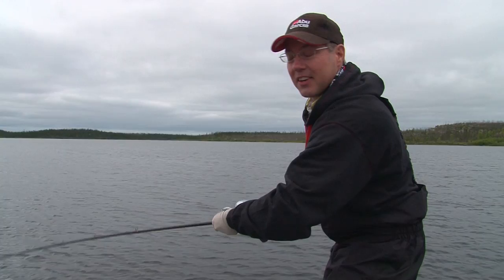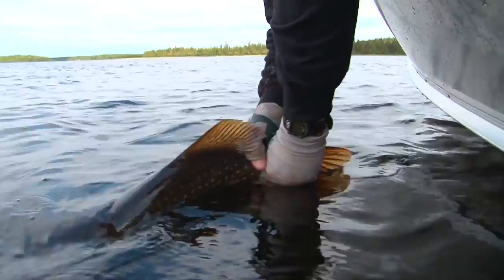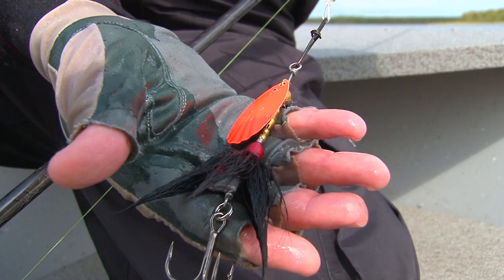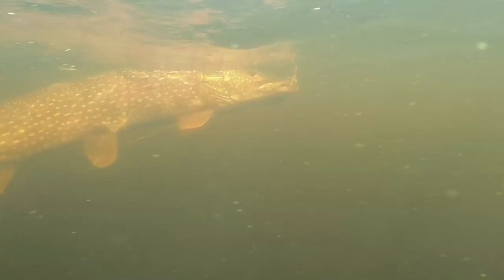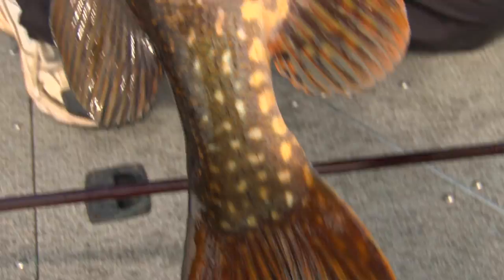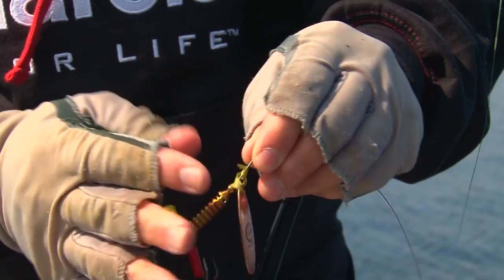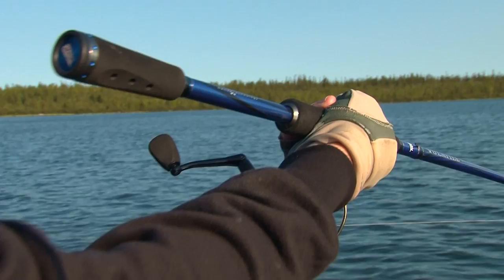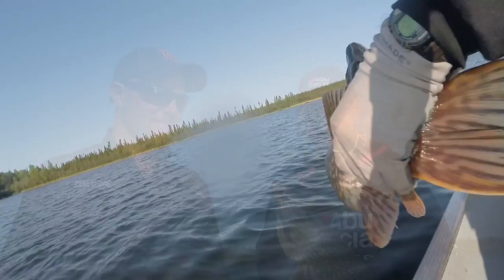Midwest Outdoors TV. Steve Ryan travels to Saskatchewan and Wollaston Lake for big Northern Pike.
Steve Ryan travels to Saskatchewan and Wollaston Lake for big Northern Pike. Originally aired June 6, 2015.